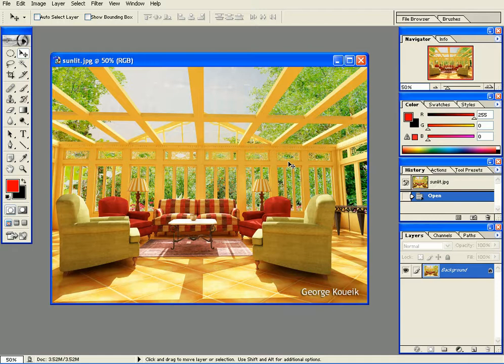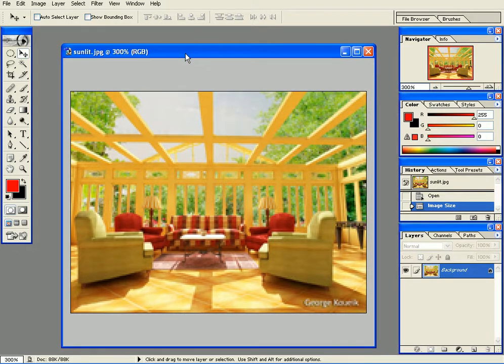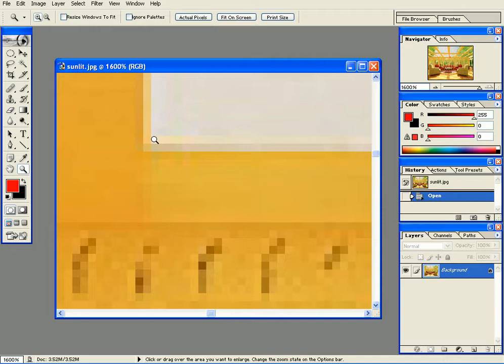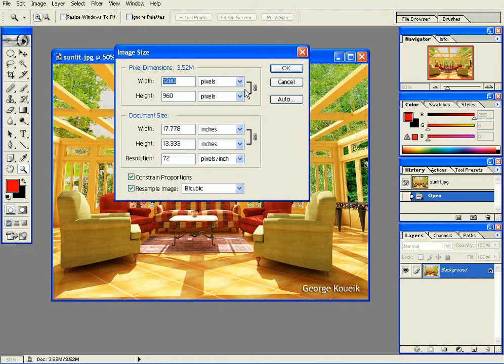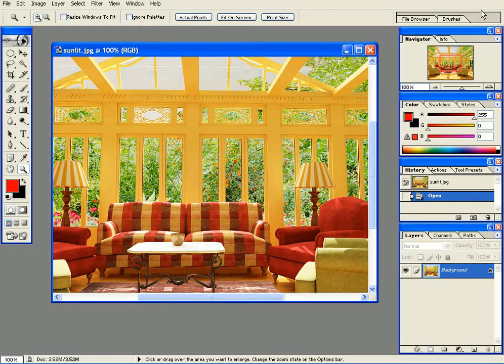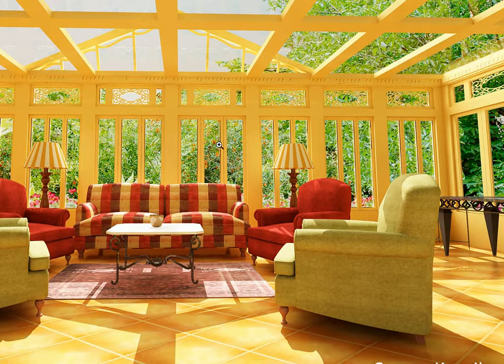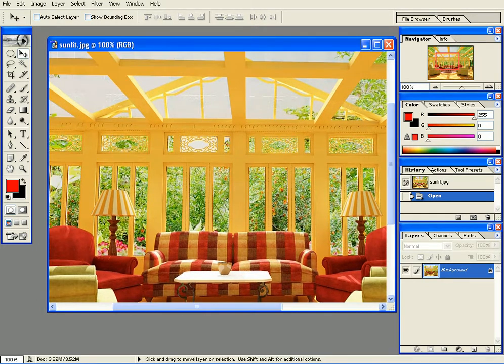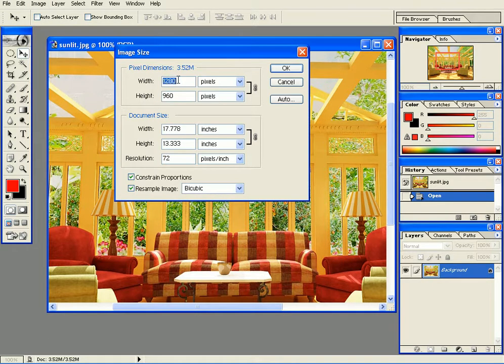Mastering Photoshop: Lesson 2 Image Size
In this educational video, you will learn about image sizes and how they affect print quality.